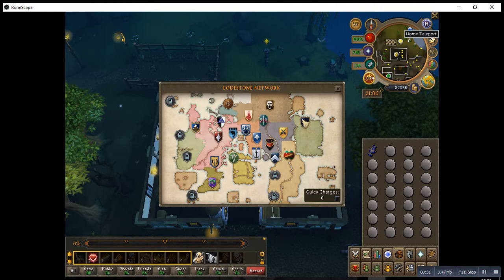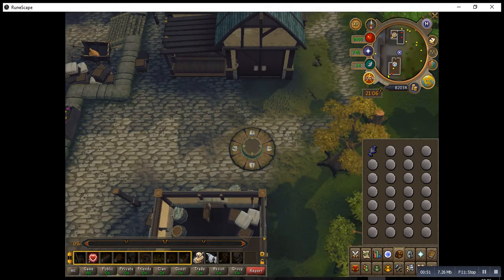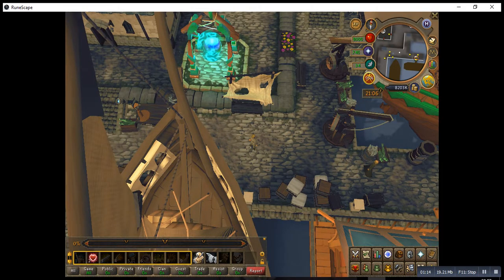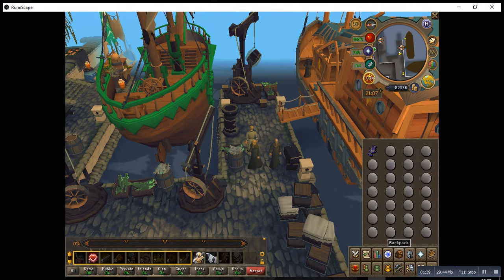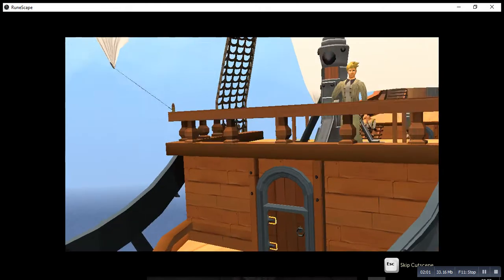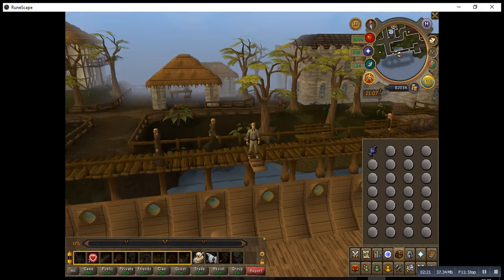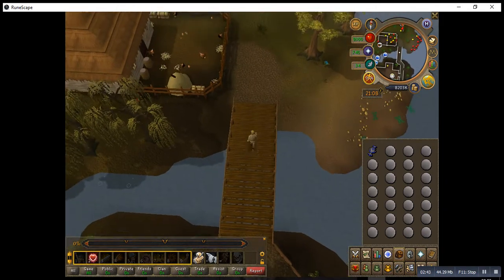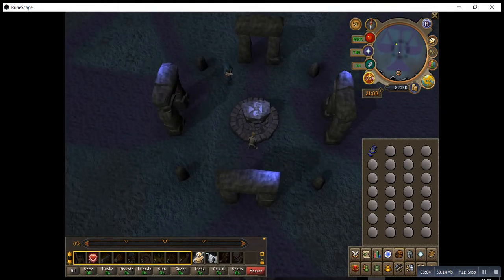Runescape Law Runes (runecrafting)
Making law runes with runecrafting